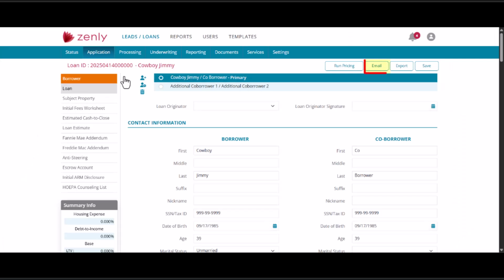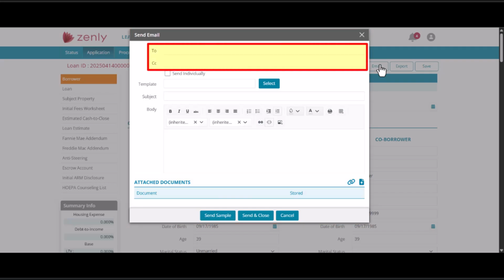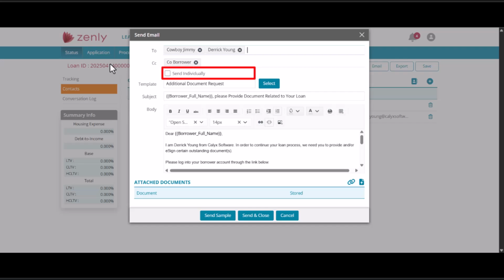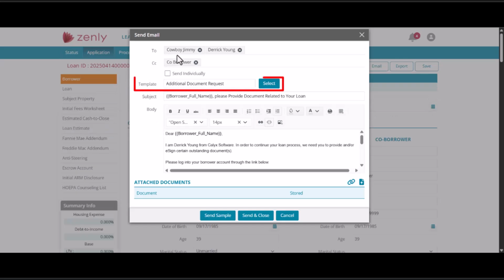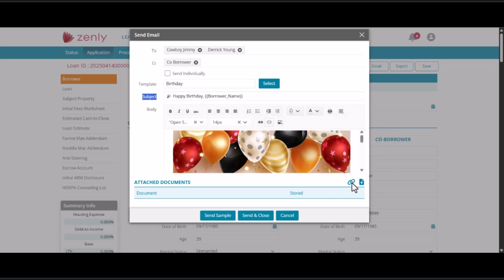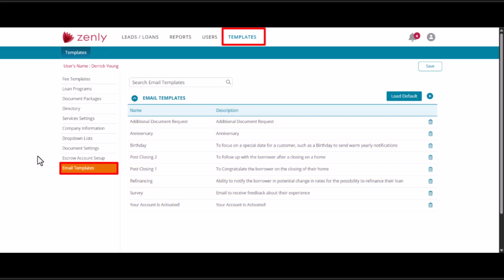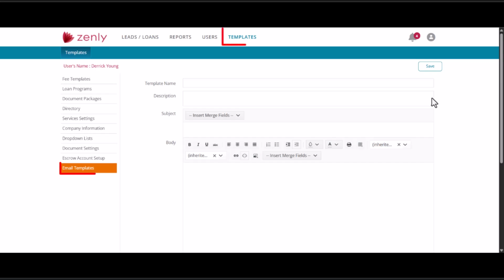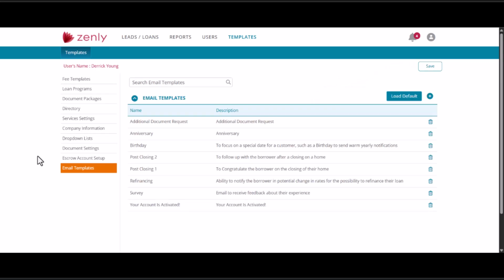Zenly - Creating Email Templates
Creating, editing, and customizing "Email Templates" overview.